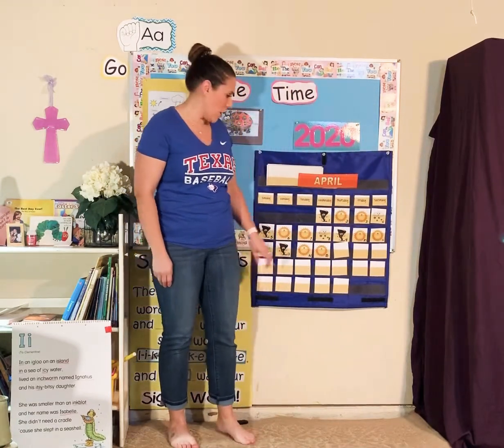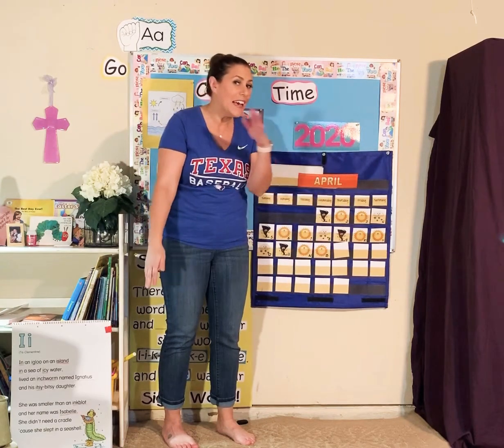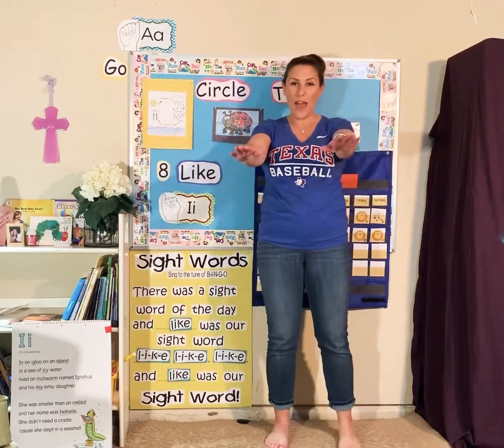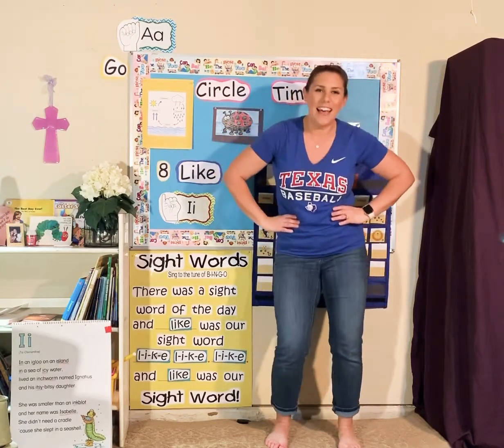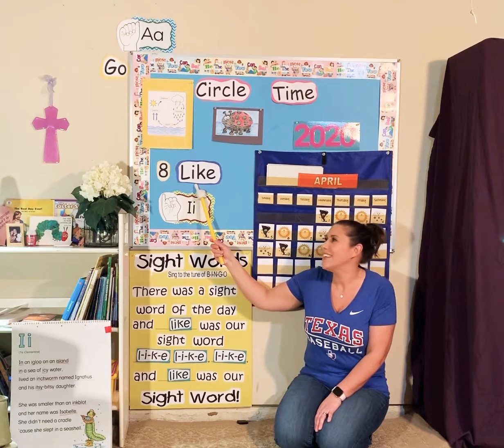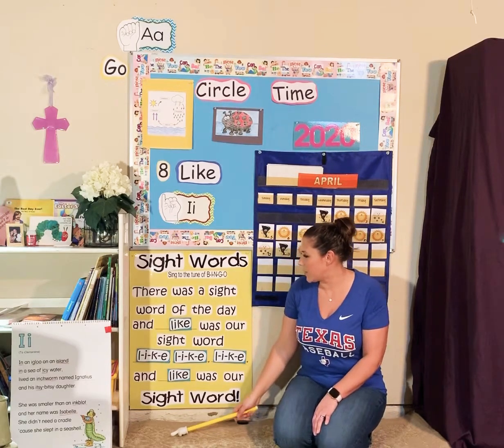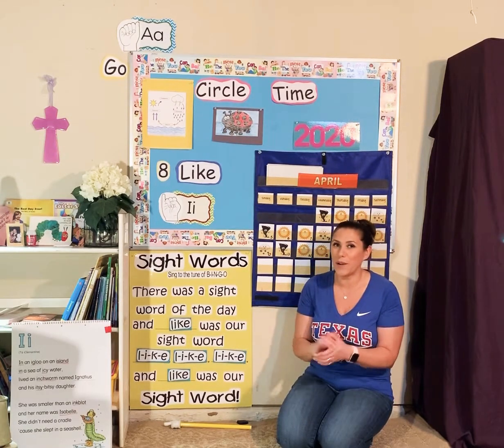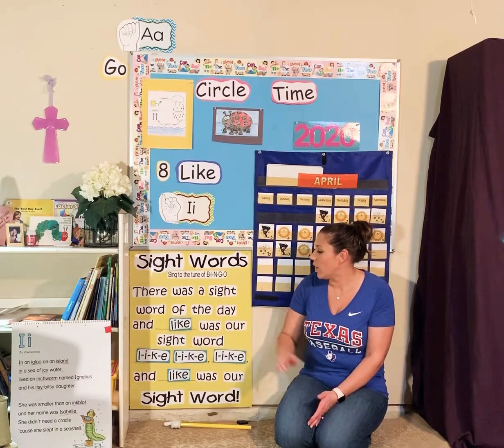Circle Time with Ms. Ashley 4/16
What is this week’s sight word? Let’s find out!